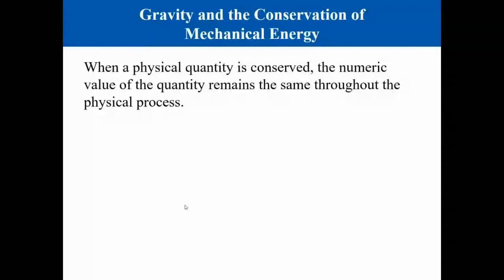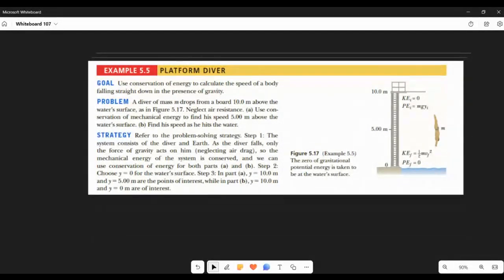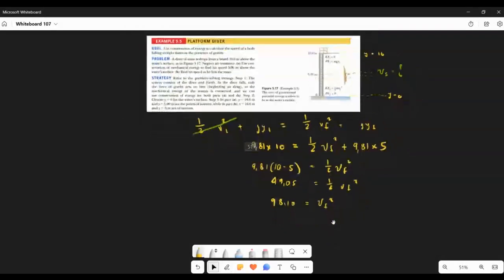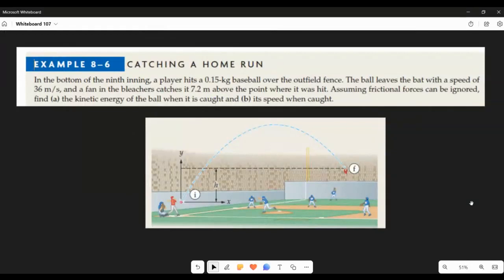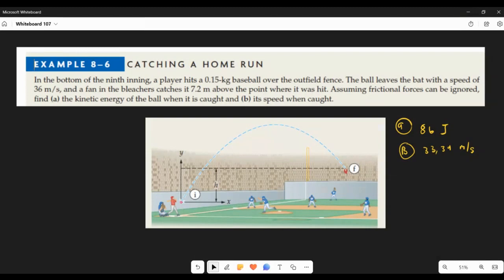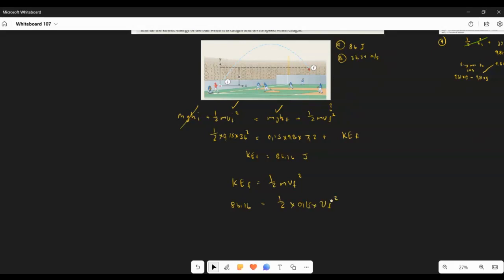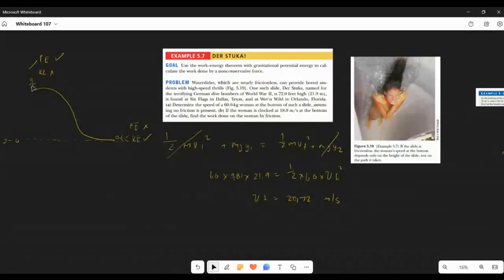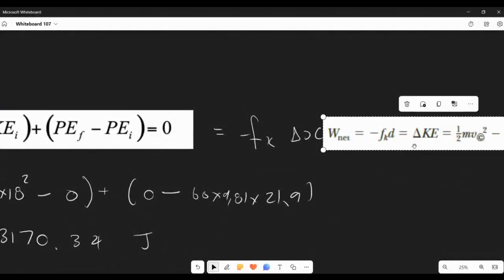2023 08 10 09 45 Topic 5 Energy recording 3 (PE and KE)